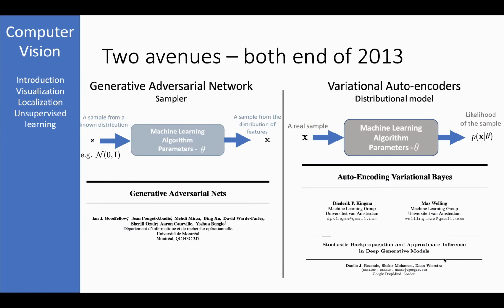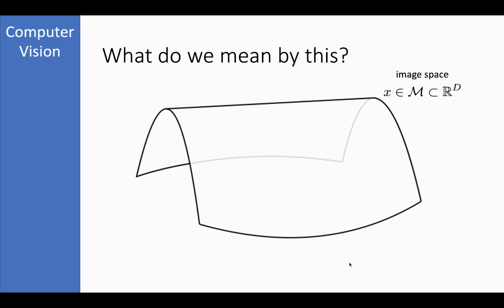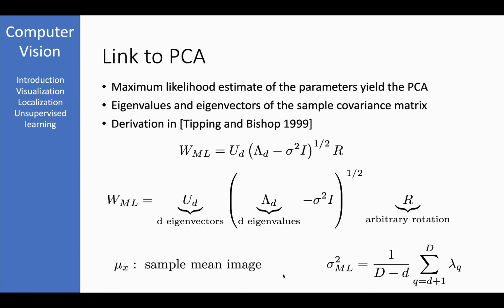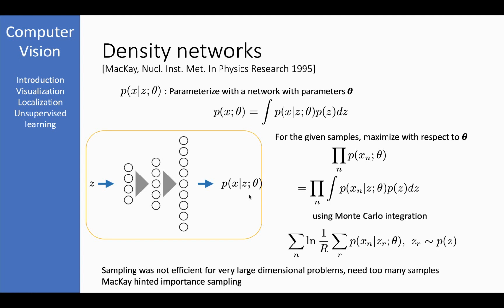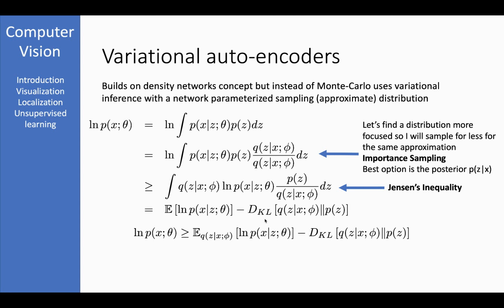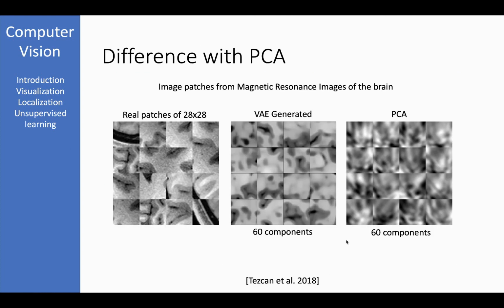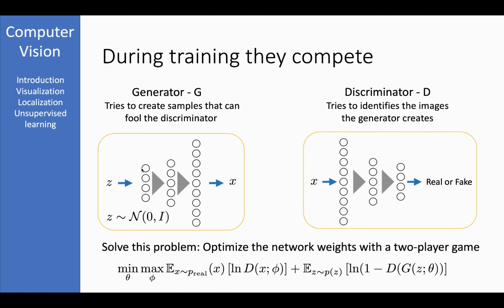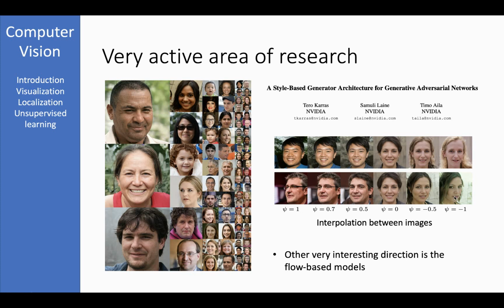IACV [image analysis and computer vision] 14 deep learning 5 partIV